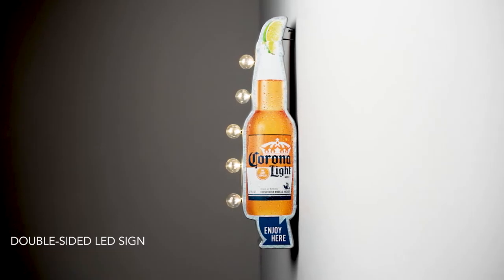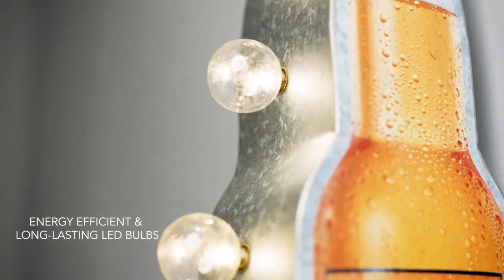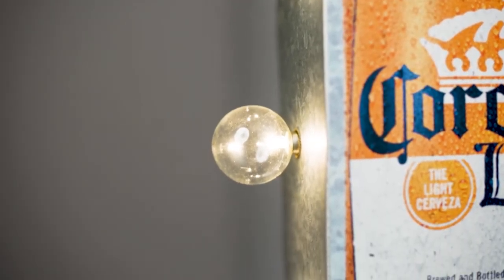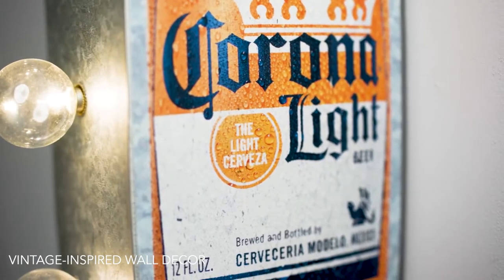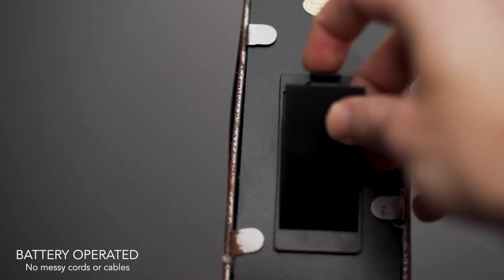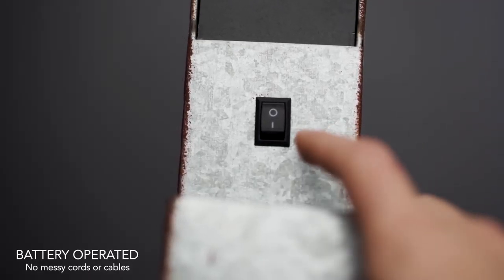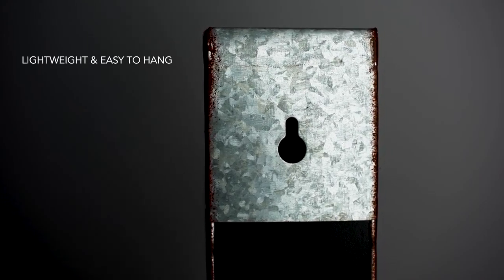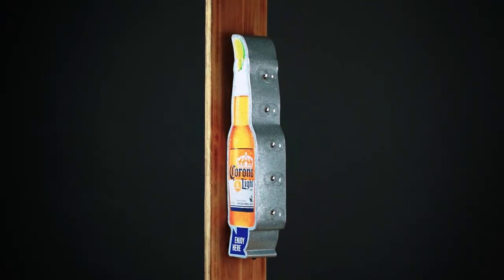Officially Licensed Corona Light Vintage LED Marquee Sign | American Art Decor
Add some fun wall decor to your home bar, man cave, garage or game room with this vintage LED sign fashioned to resemble a Corona Light beer bottle!

Made from galvanized metal with a Corona Light beer bottle image placed on top, this catchy piece of wall decor is a blast from the past. The distressed effect gives the sign a weathered look while the textured metal gives it a gritty feel as if salvaged from a thrift store.

Equipped with five LED light bulbs, this light-up sign makes for a catchy piece of wall decor as well as a fun novelty lighting item.

Whether you're looking to decorate your professional bar, pub, or add some flair to your home bar, game room, or bedroom, this dynamic sign will certainly draw attention.

Powered by two AA batteries (not included), there's no need to worry about unsightly or tangled cords. Plus, with two keyhole hooks on the back, installation is a breeze. This nifty lighting decor piece also comes with a replacement bulb in case you have one too many and an unfortunate accident should arise. A simple on/off toggle switch on the back allows for easy operation.

A perfect gift idea for Father’s day, dad’s birthday, or for anyone that is a lover of beer, this LED sign will surely stand out and shine bright!

Salud!

Dimensions: 25” H x 8” L x 4” D
Includes one replacement bulb

CORONA LIGHT BEER WALL DECOR – A perfect piece for the Corona lover and/or collector in your life, this double sided marquee sign and light makes for a great addition to other fun and unique beer wall decor you may have. It’s a perfect way to showcase your love of “la cerveza mas fina” (the finest beer).
DOUBLE-SIDED VINTAGE MARQUEE SIGN – This vintage-inspired marquee sign is visible from both sides, giving your home bar or man cave a balanced look. One side of the sign reads “Sold Here” while the other states “Enjoy Here”.
STURDY CONSTRUCTION & DESIGN – Made from galvanized metal with printing directly onto the metal, this marquee sign is a perfect combination of excellent design and quality manufacturing.
VERSATILE – This double-sided marquee sign looks great in a variety of rooms, whether for your home bar, local pub, man cave, she shed, garage or game room.
EASY TO HANG – Two keyhole slots on the back make for easy installation and mounting.
LED LIGHTS INCLUDED – Your new light up sign comes equipped with five LED lights and one replacement bulb.